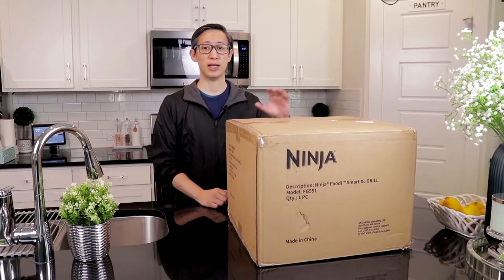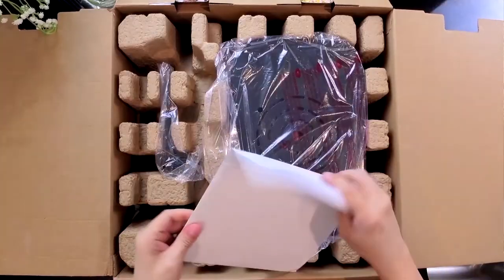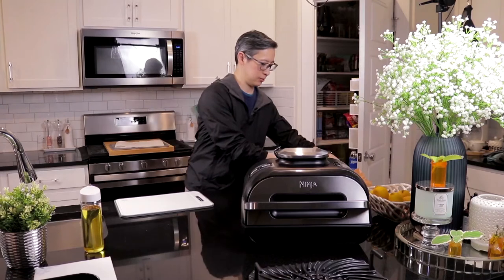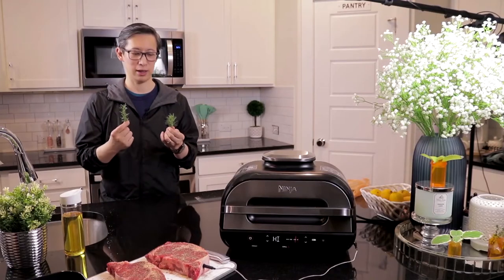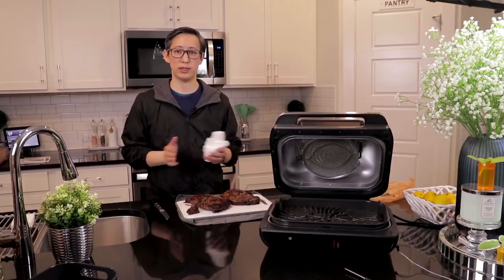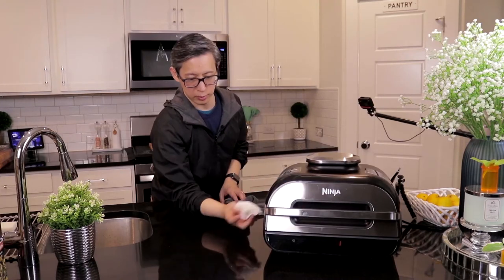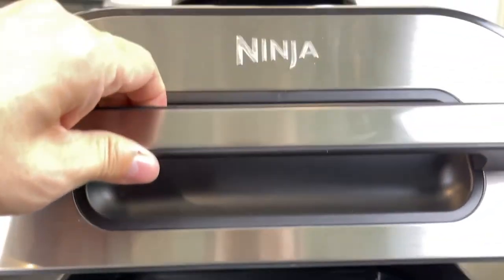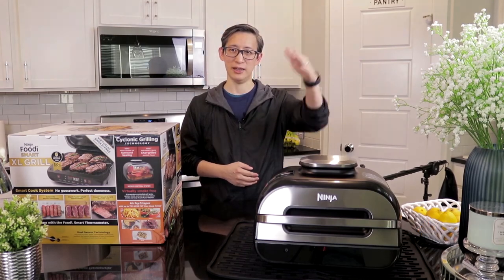Ninja Foodi Smart XL Grill | Ribeye & Pork Belly | Unboxing & Review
Today I'll be sharing with you my unboxing and review of the Ninja Foodi Smart XL Grill.  We'll test this indoor grill out by grilling a couple of ribeye steaks and some marinated pork belly to see how well this appliance works.   Can it beat your traditional outdoor grill?   Join me and find out.

Purchase your Ninja Foodi Smart XL Grill
Amazon ($279.99)
Kohl's ($279.99 + 2% Cashback using Rakuten)

Music Track by:
Main: